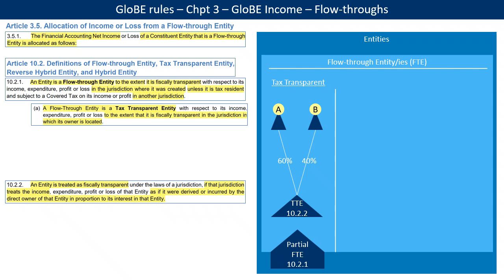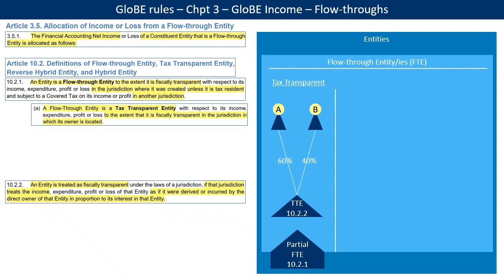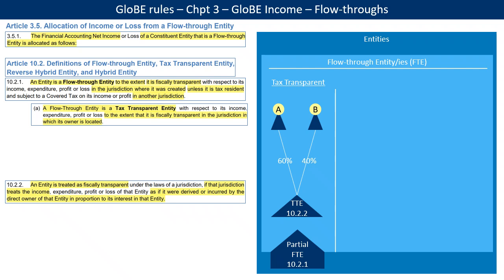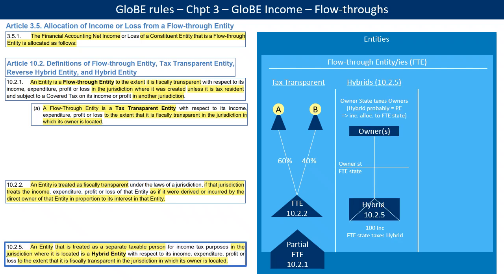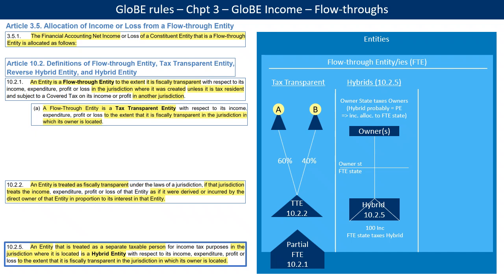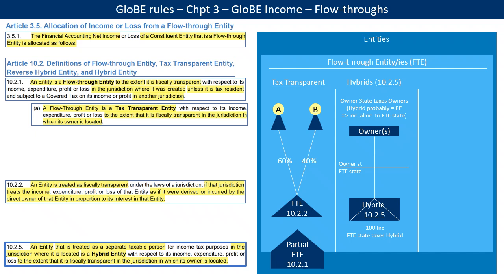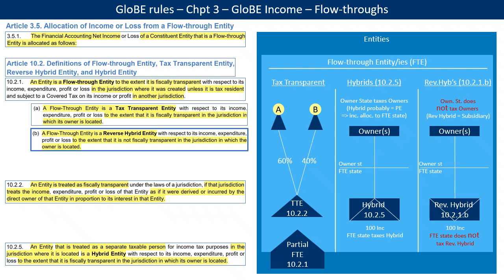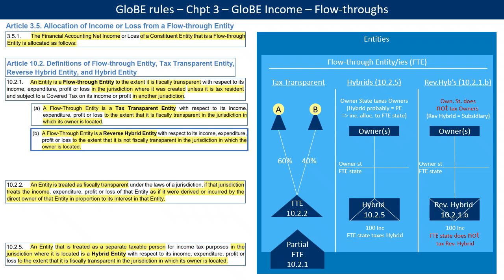Flow-through Entities: Transparent Ents, Hybrids, Reverse Hybrids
In this short video we look at the differences between Flow-through Entities, Transparent Entities, Hybrids, and Reverse Hybrids under the Pillar 2 GloBE Rules.

Want to learn more about, Pillar 2, International corporate income tax, or Transfer pricing?  For more detail on our international tax course